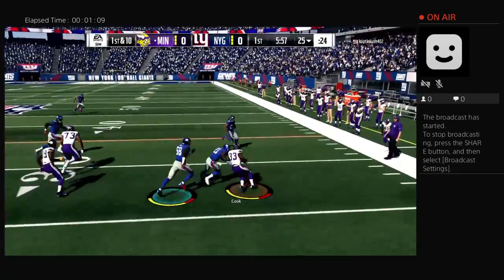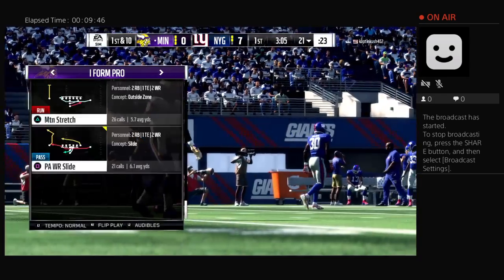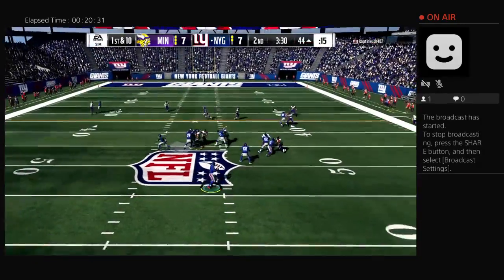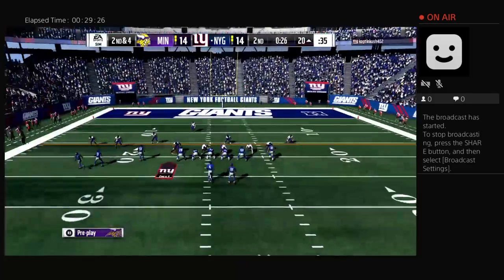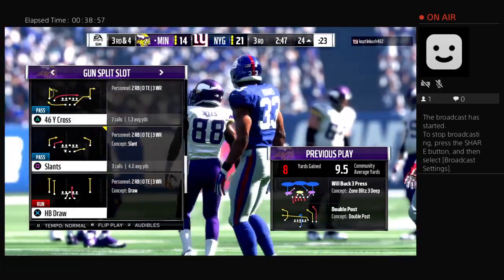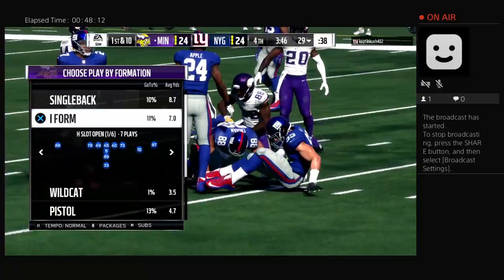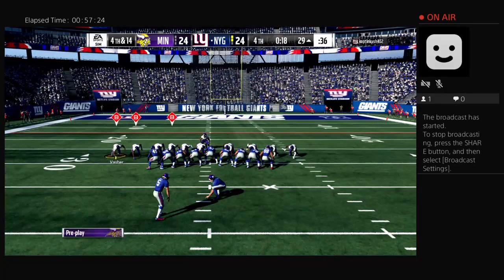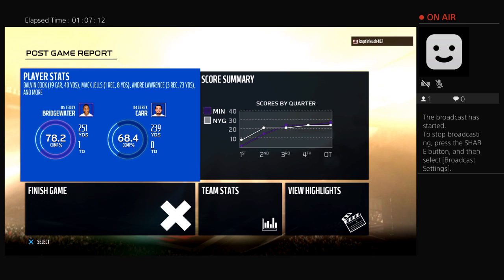OmaHaNeBLastYa28's Live PS4 Broadcast